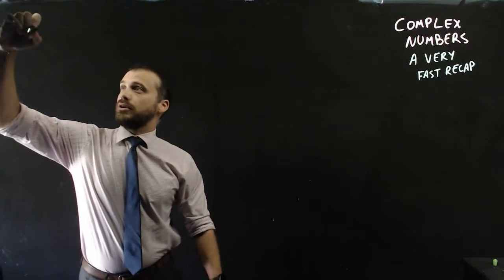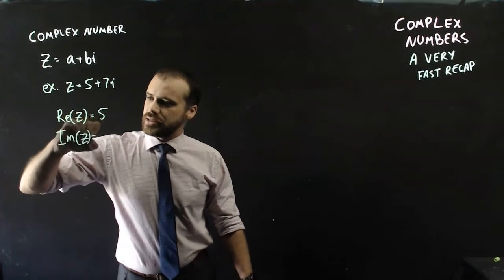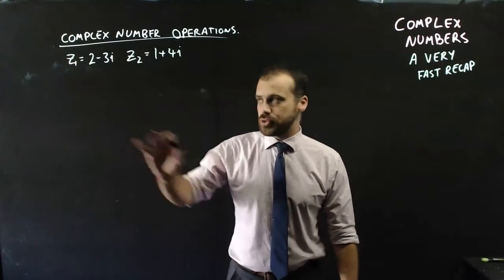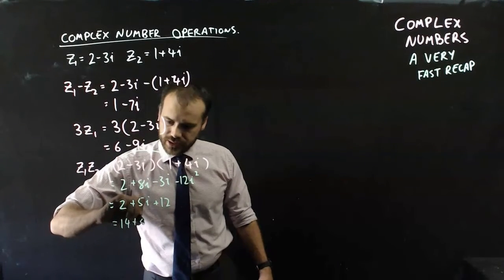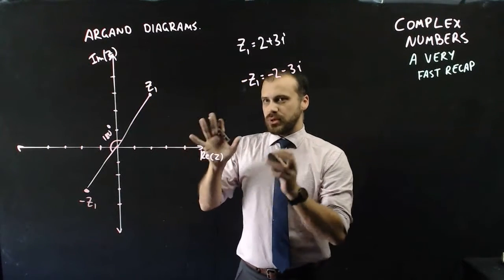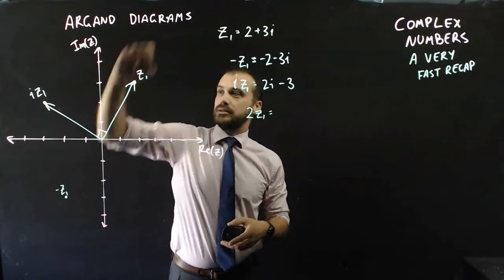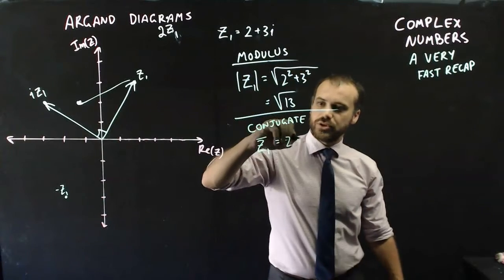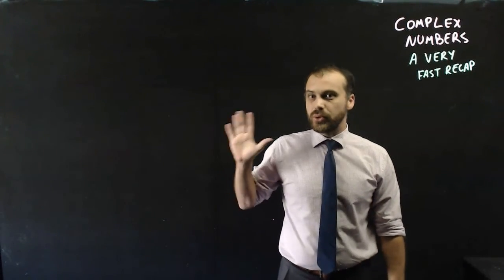Complex Numbers: A Very Fast Recap of i, Operations, Conjugates, Argand Diagrams & Modulus